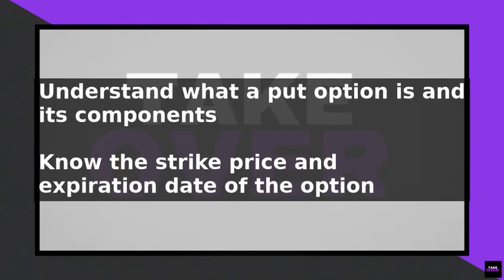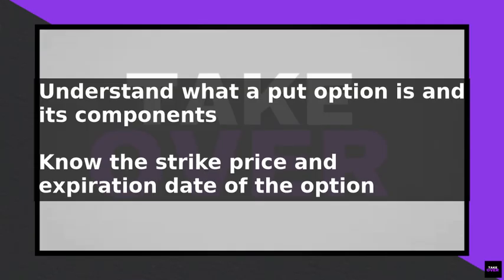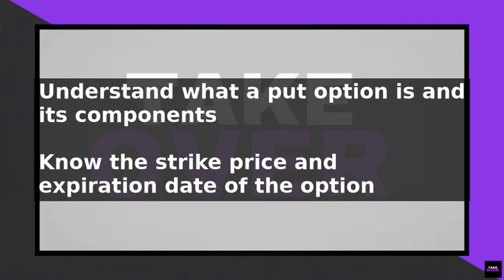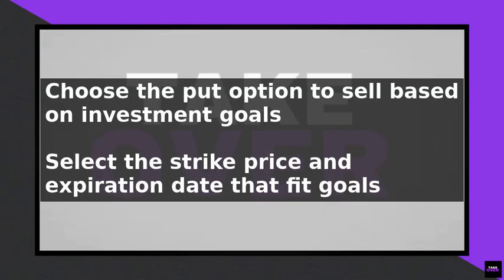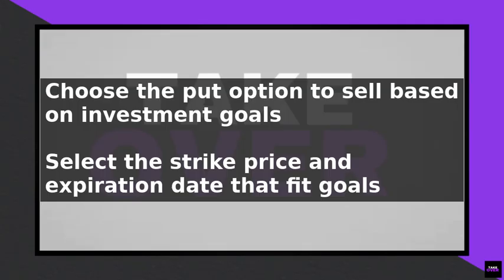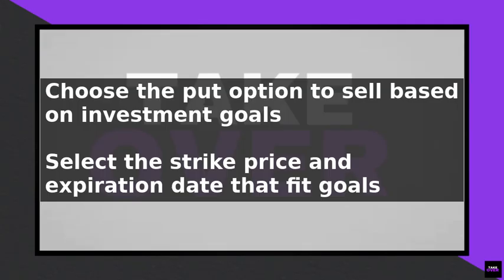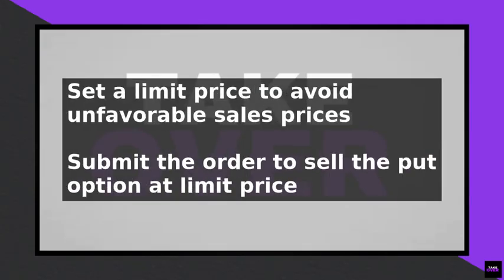How To Sell Put Options On Moomoo (2025)